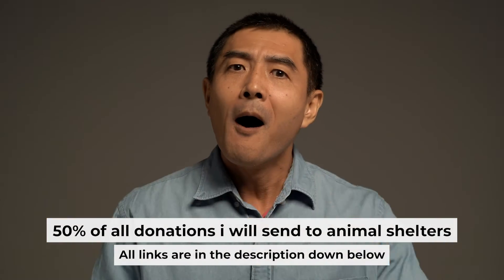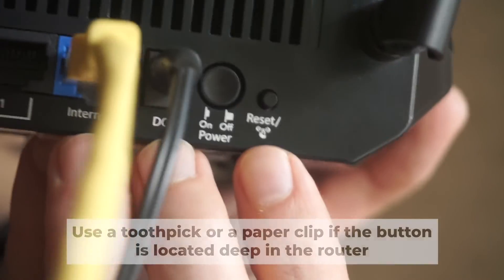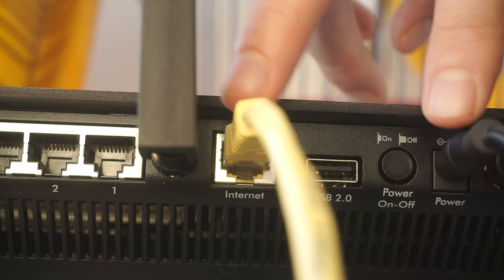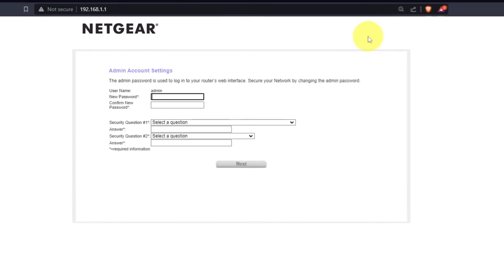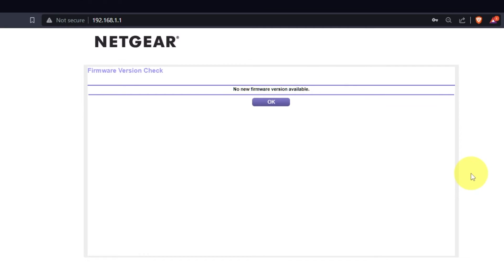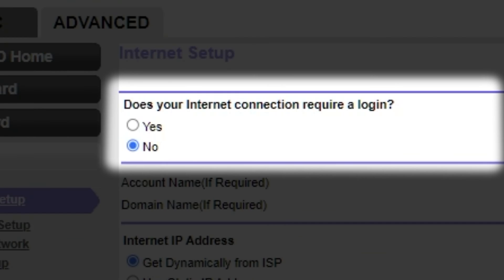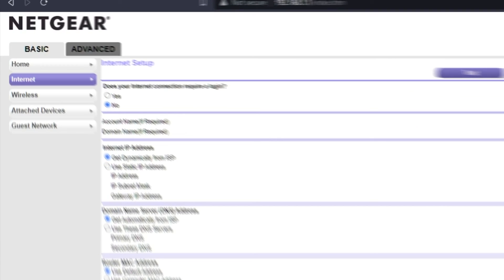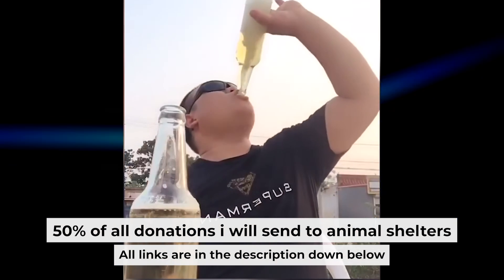✅ How to Setup NETGEAR Nighthawk R6900P | NETGEAR Nighthawk AC1900 WiFi Dual Band Gigabit Router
In this video, I will show you how to set up NETGEAR R6900P. First, I will show you in detail how to connect computer to router with ethernet cable. Then  how to login into your routers setting. How to set Wifi Password, how to change WiFi name and password and how to reset a router.

🟡BTC: bc1q6lxzusxt27nl25fwcluw7g72uveat2gr7q4as7
🟡ETH: 0xA93CabcE97Ec2c20fc08382283a2CC95d6579EFB
🟡USDT (TRC20): TANkFPkipQ66cFacAe85PiZSq6cEJfBBRQ
🟡USDT (ERC20): 0xA93CabcE97Ec2c20fc08382283a2CC95d6579EFB

Chapters:
00:00 – Intro
00:21 – Connect the router Netgear R6900P
01:21 – Reset settings on the router Netgear R6900P
01:53 – Install the router Netgear R6900P
03:10 – Setup the router Netgear R6900P